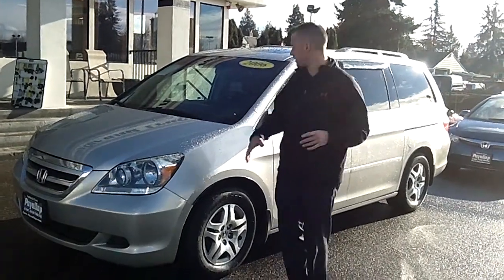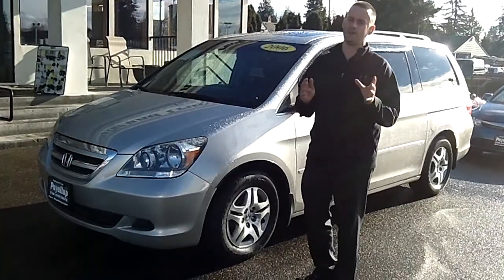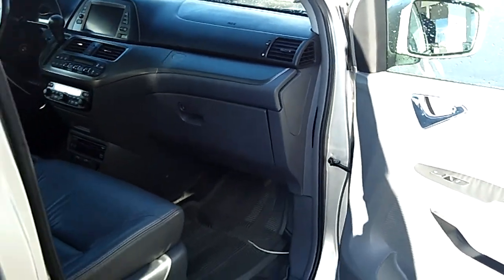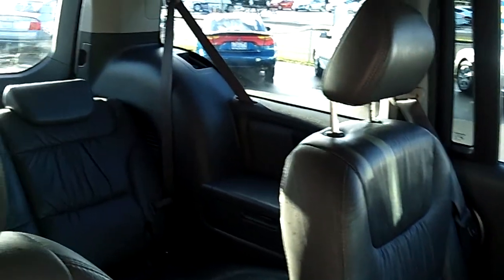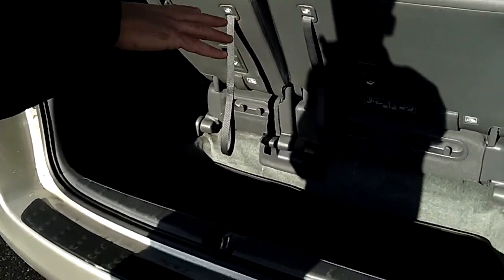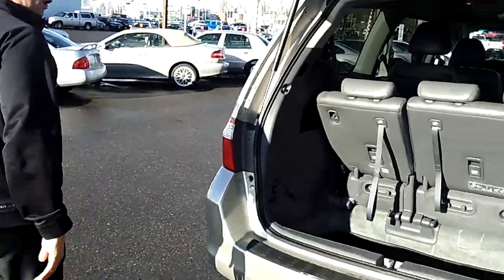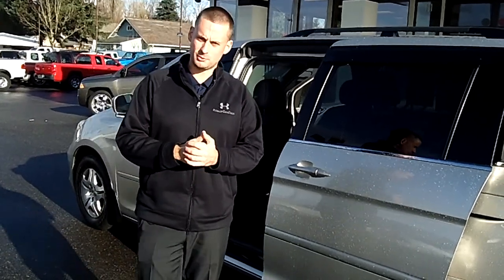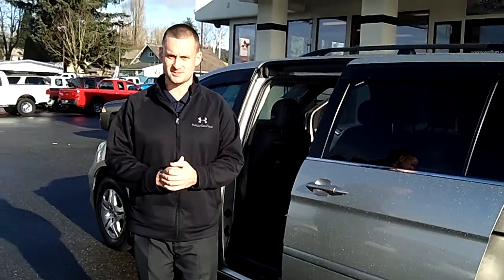2006 Honda Odyssey EXL